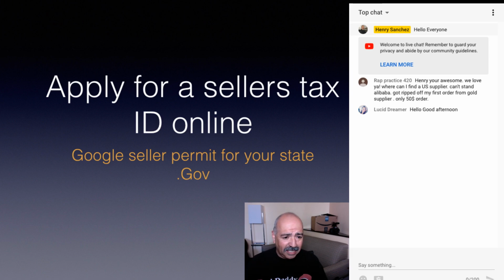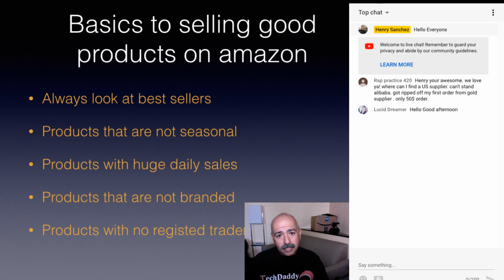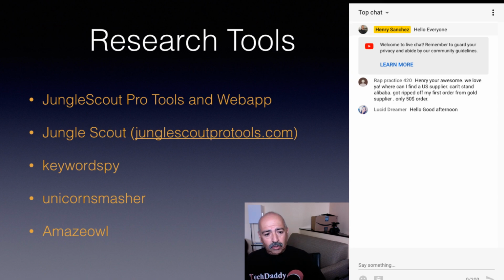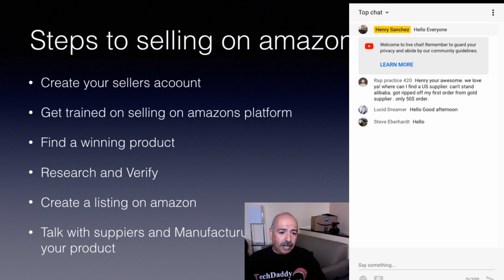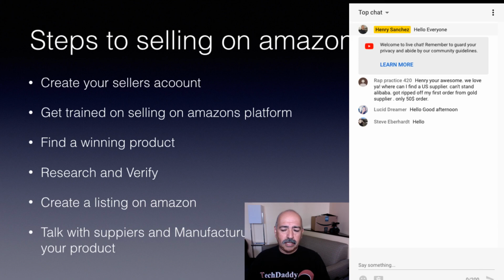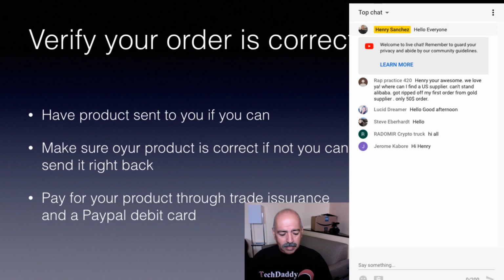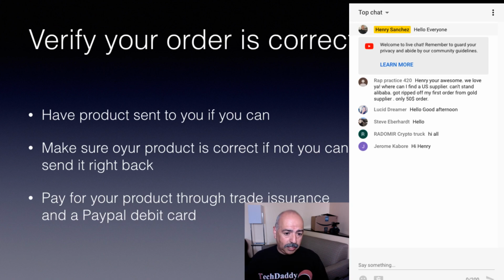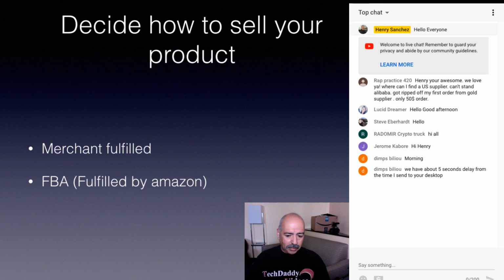How to make money as a beginner selling on amazon 2019 | 626 225 3002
$20 off the Chrome Extension & Web App!
Customizing your Packages?

Henry's Product page for sellers

Jungle Scout's Extension will help you make decisions based on actual data, not intuition. With the click of a button, see a product's estimated monthly sales, Best Seller Rank, revenue, or other criteria that is critical in identifying profitable opportunities. Filter, organize, and organize key data points to accelerate and inform your Amazon product research.

is one of the best on the market for finding what your competitor is using for keywords on their listings and gives you the source of where to buy products cheap

Free Sources

Through this keyword tool and keyword software, you can perform advanced keyword research and keyword tracking to study what your competitors have been advertising in their Adwords campaigns and Other PPC campaigns.

Amazon price tracker, Amazon price history charts, price watches, and price drop alerts.

- This is a Chrome Extension
To enhance your Amazon shopping experience we provide price history charts, price drop alerts, price watches, daily drops and browser add ons.

DsAmazon Quick View - This is a Chrome Extension

SEO for Amazon Sellers | Increase your Private Label Sales Rank | how to rank your amazon products| how to seo for amazon | how to increase your private label products on amazon | amazon sellers |